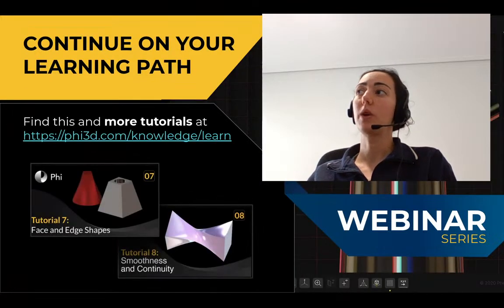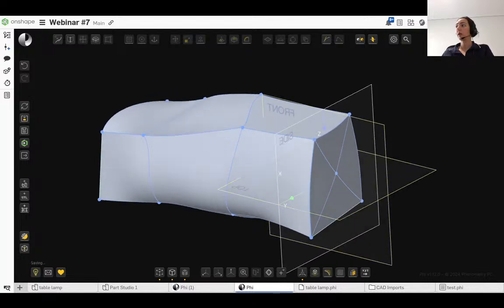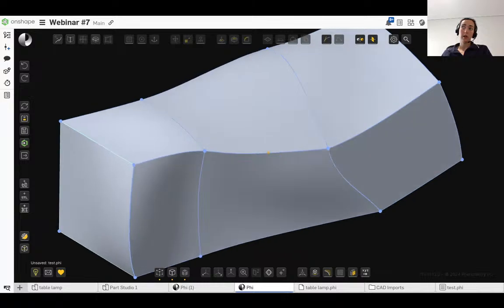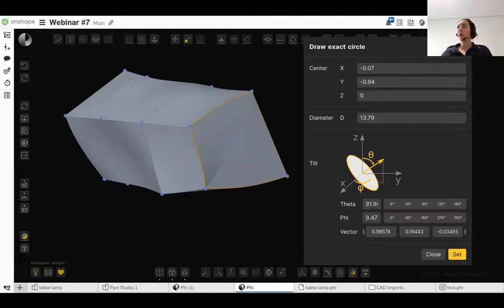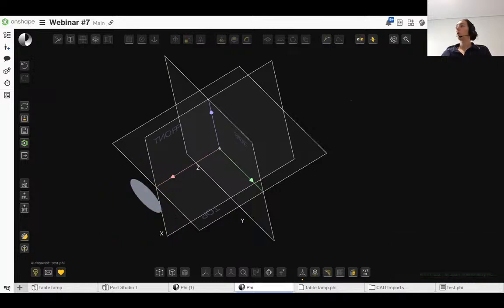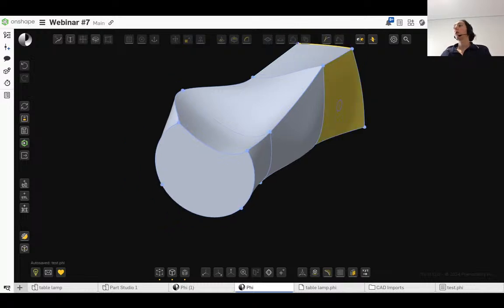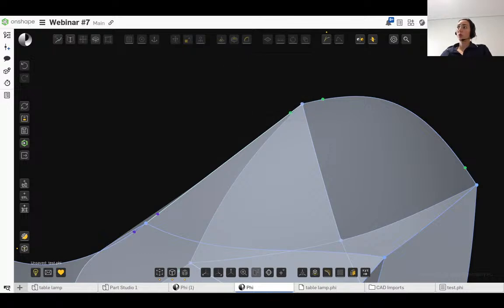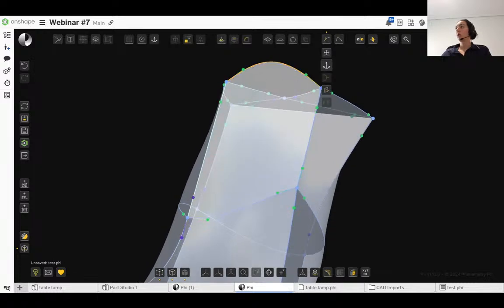Phi Webinar #7: Shapes and Intro to Tangency